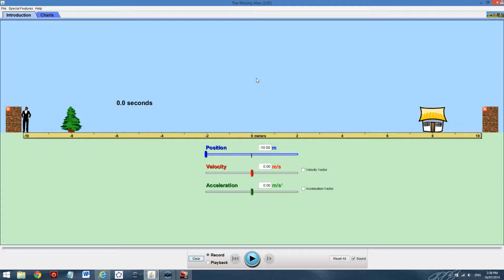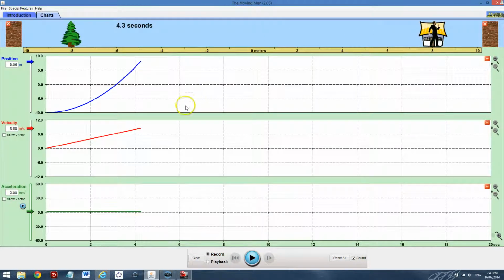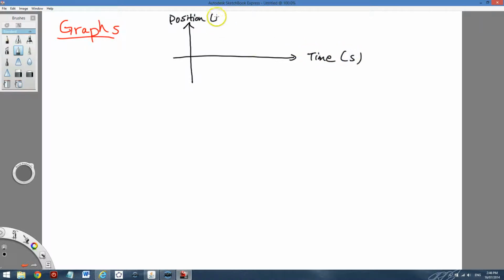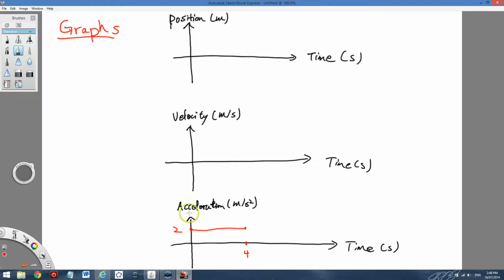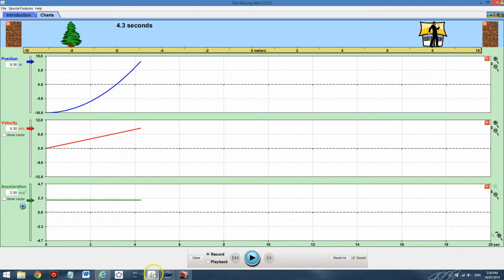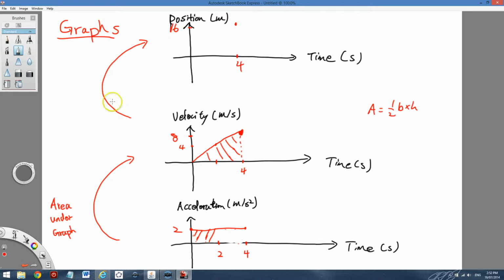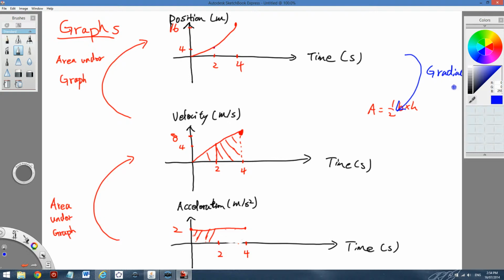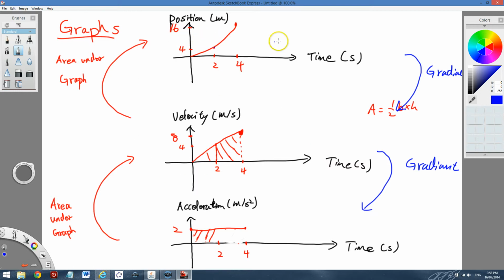Year 11 Unit 2 week 4 Graphs